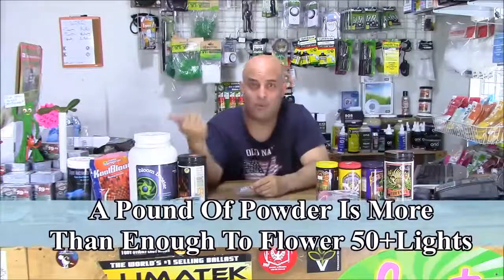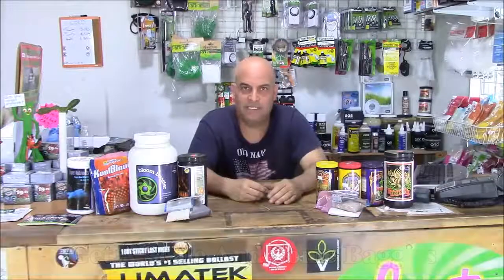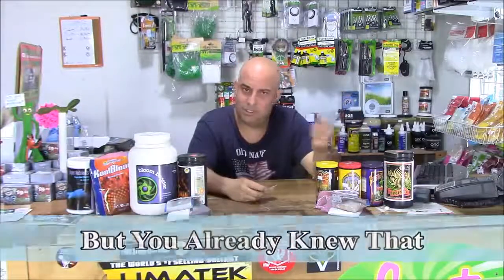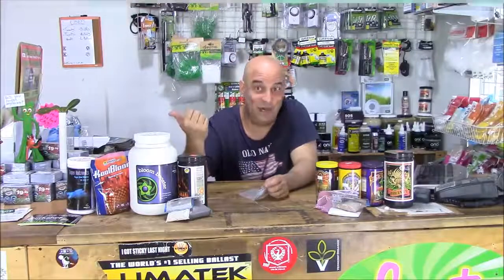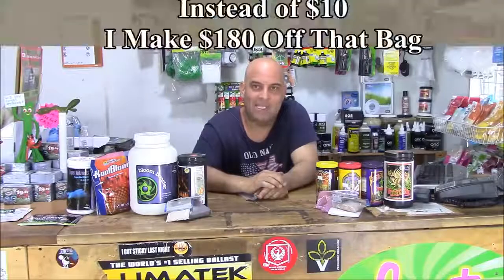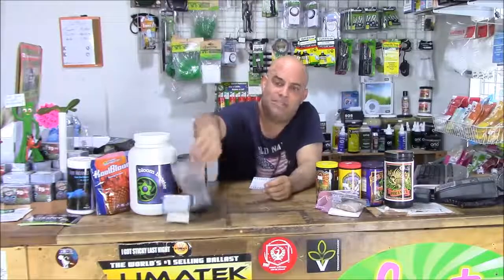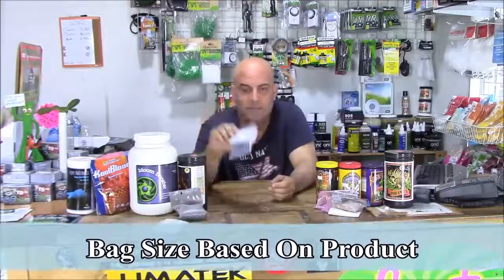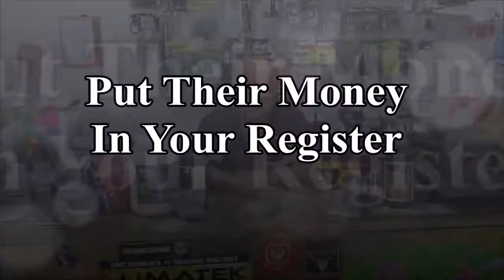LEARN TO GROW WEED